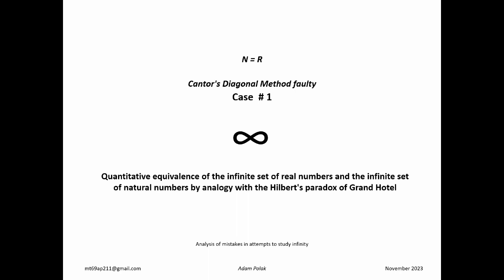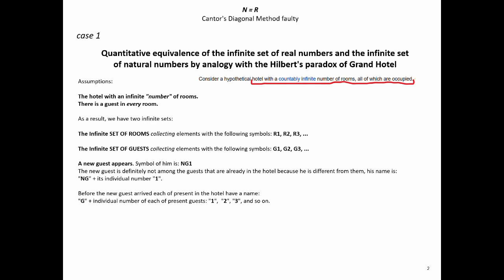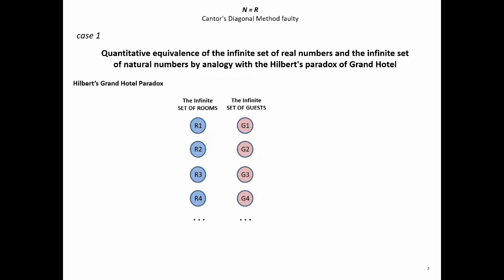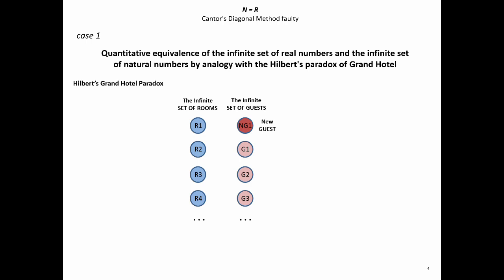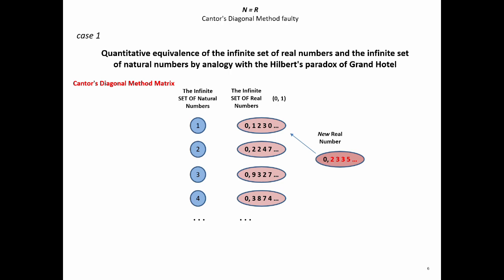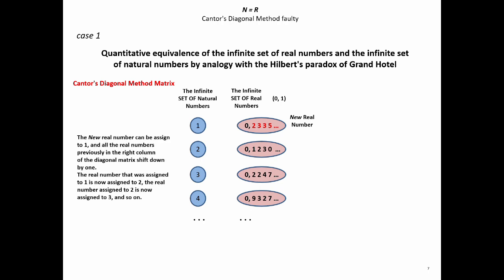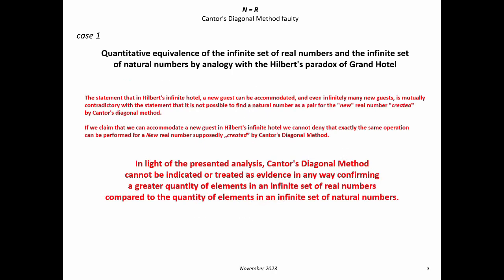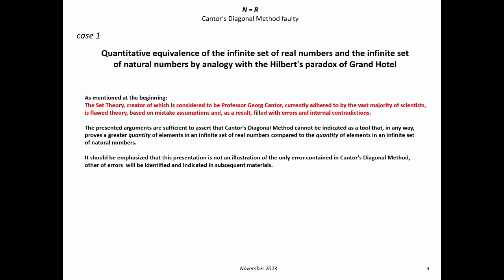Georg Cantor Infinity Set theory COLLAPSE Diagonal Method Faulty by Hilbert's Hotel Paradox SbS C#1